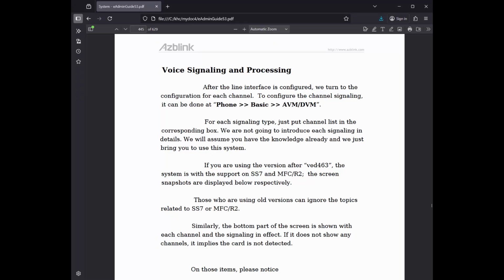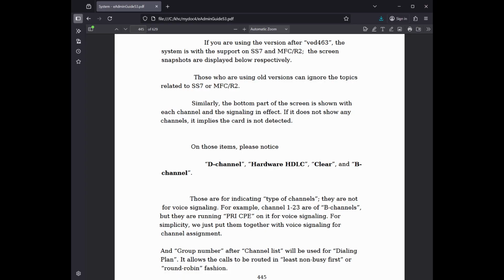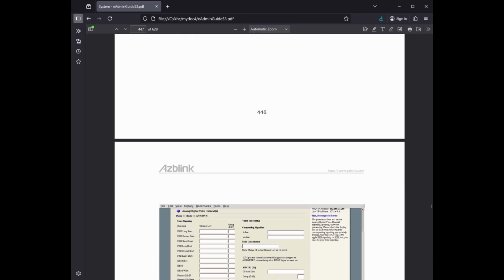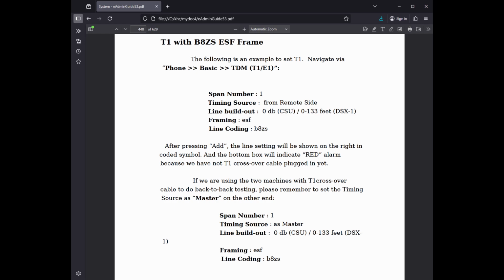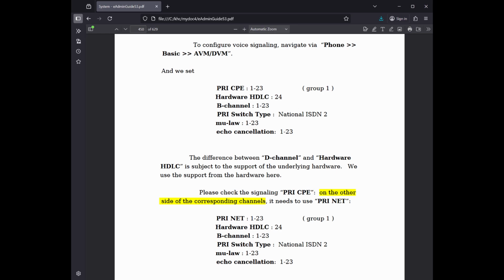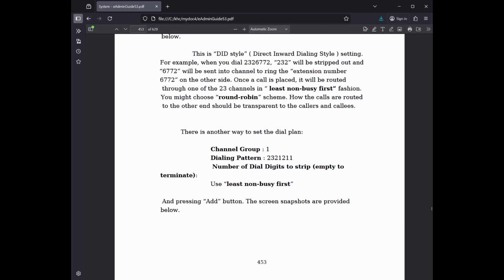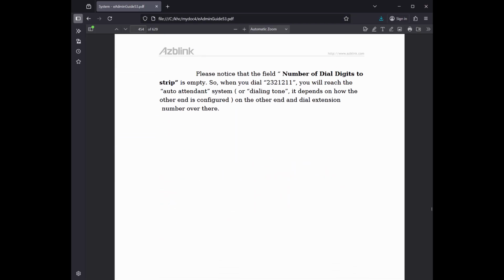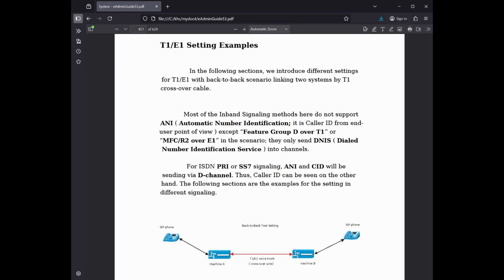30 en Azblink Admin Guide - T1/E1 Setting Examples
Voice Signaling and Processing
  T1 with B8ZS ESF Frame
  T1/E1 Setting Examples